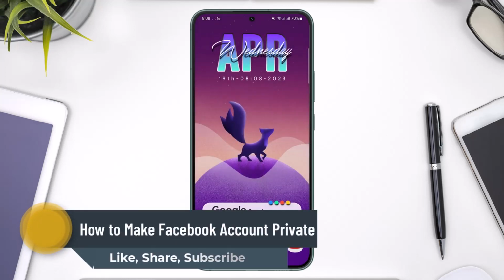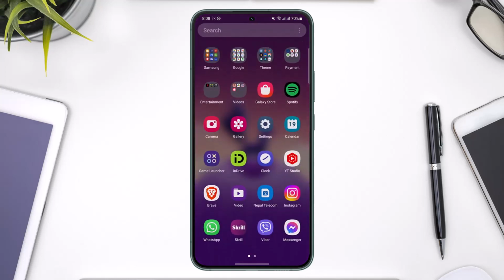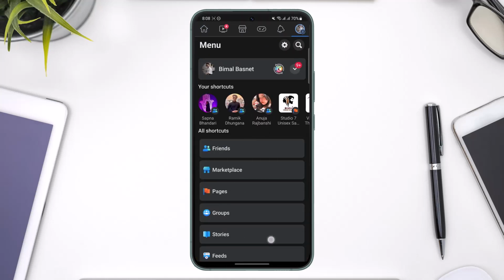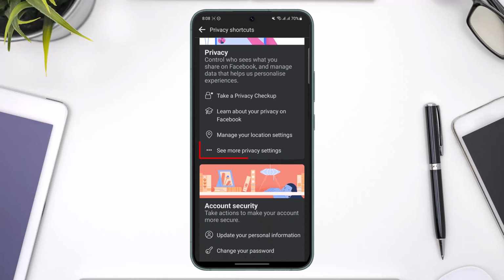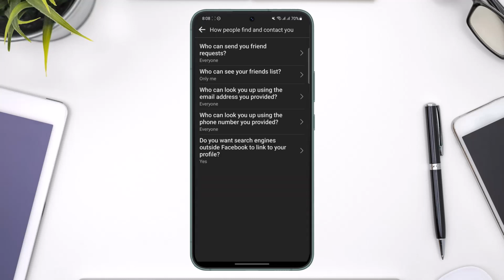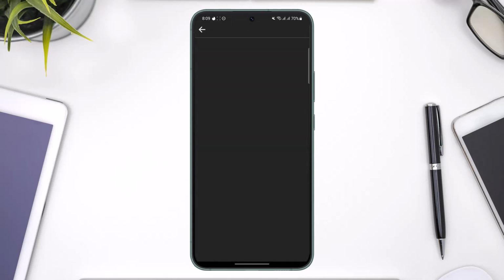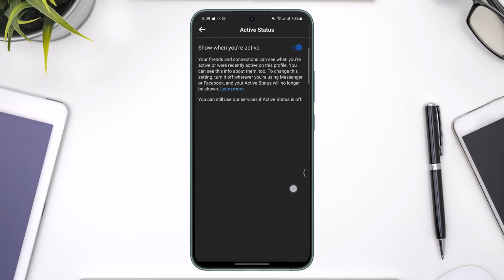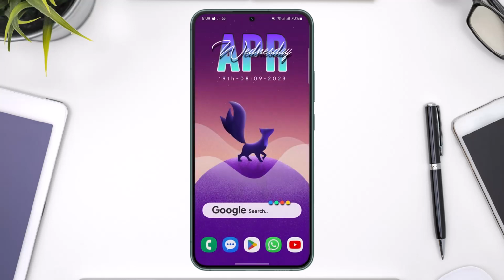How to Make Facebook Account Private !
In this tutorial video, I will simply show you how to make your Facebook account private. So just make sure to watch this video till the end.

~ Timestamps:
0:00 Introduction
0:10 Things to Understand
0:26 Make Facebook Account Private
1:31 Conclusion